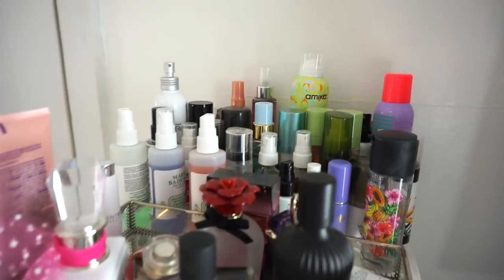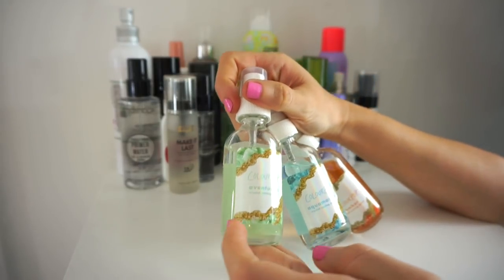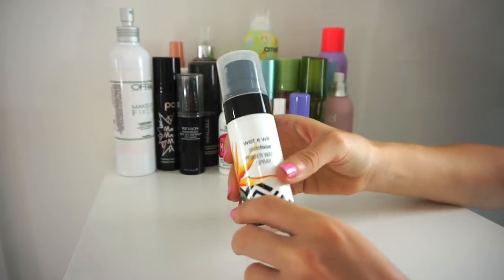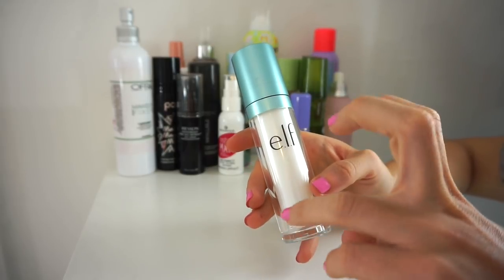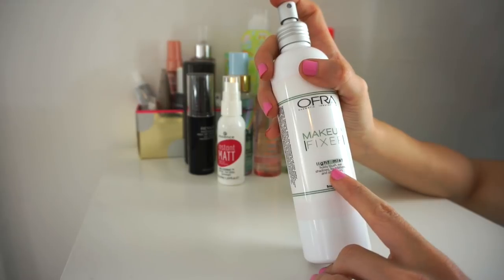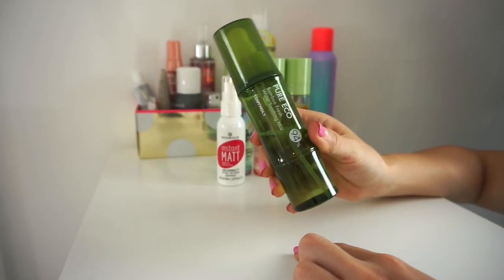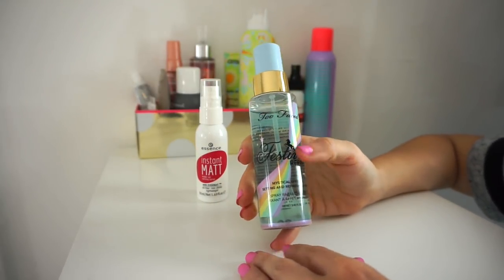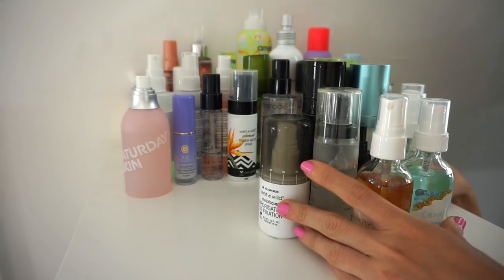The Biggest SETTING SPRAY Declutter | No Games!!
almost almost half of my makeup sprays!
What did you all think of my progress?

Liora Yags
5308 13th Avenue
Suite #505